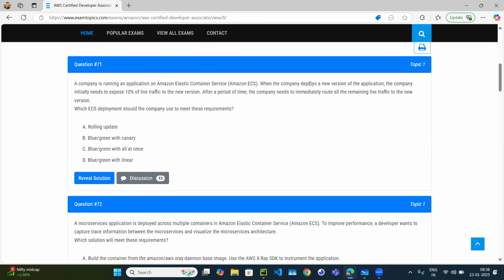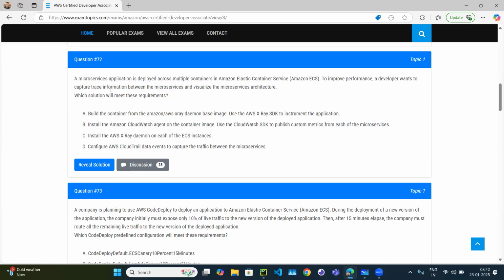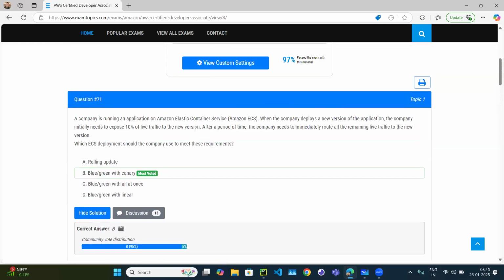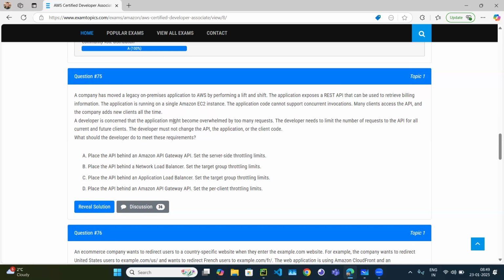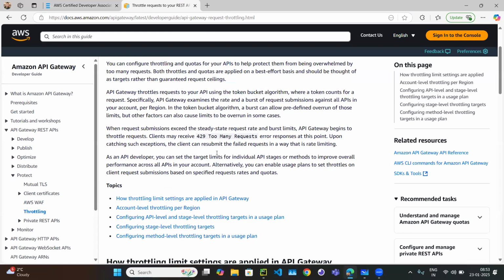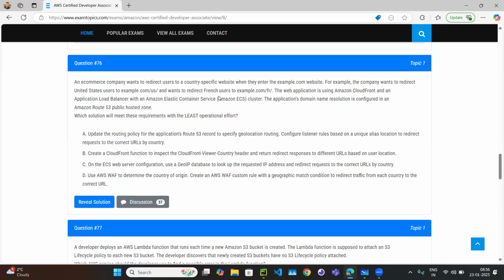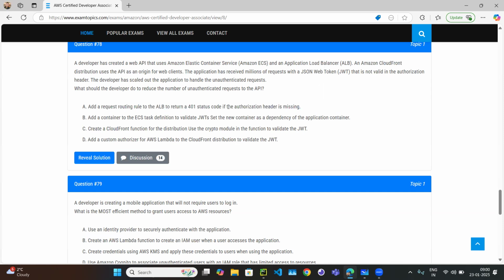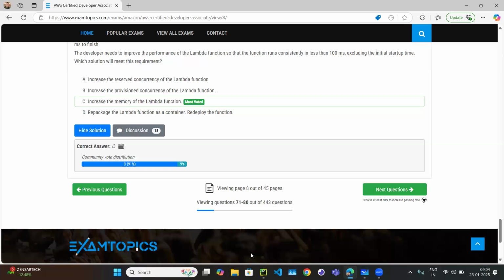AWS DVA-C02 # Practice Questions (Q71-Q80)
In this video we will go through AWS Certified Developer Associate Practice Exam Questions AWS DVA C02